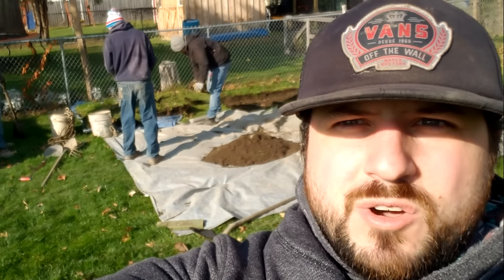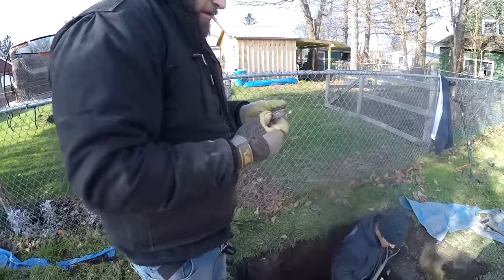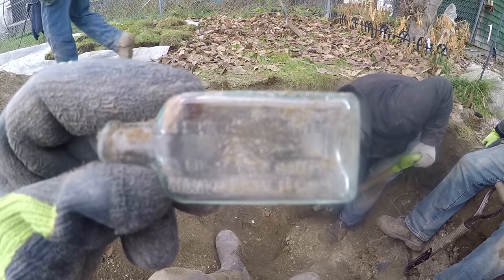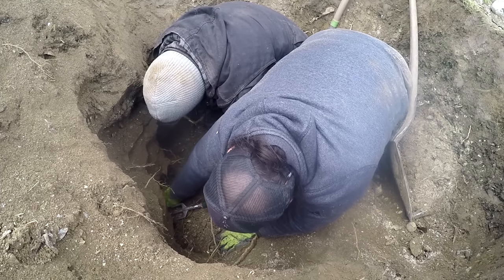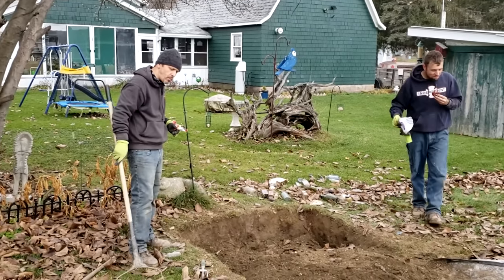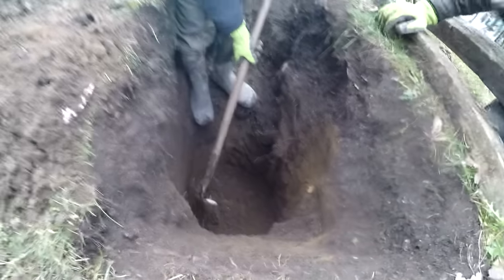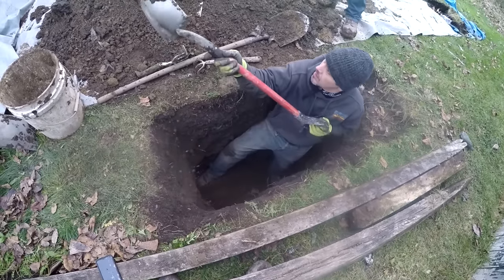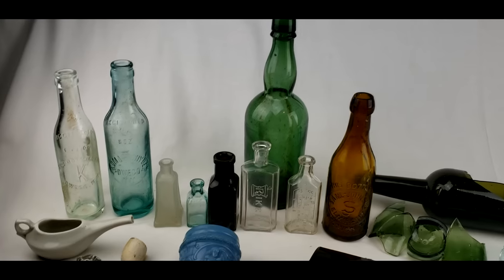Digging Another Pontil Privy! More Pits & Bottles Dug on Civil War Era Train Depot Lot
Back at it on the same vacant lot that had the valuable and insanely rare threadless insulators! This time we got into 2 pits that were slightly newer than what we typically like to dig (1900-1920 or so), but the third pit was great age, and we ended the day with a BANG! They must have also ended their day with a bang back in the 1850's, because nearly everything in the last pit was smashed. This isn't the end, though! We still had even MORE pits to dig on this lot and they were holding some treasure for us.. Those will be coming up in the next video!

Hope you enjoyed the video! We are new to YouTube, but not new to digging. We are experienced diggers who will be posting content as regularly as possible. Likes and comments are also greatly appreciated.  We are located in upstate NY and dig many different towns in both New York and Pennsylvania.

Video edited by Shayne Potter

Music by "Underground River" Check out their stuff on iTunes & Spotify!